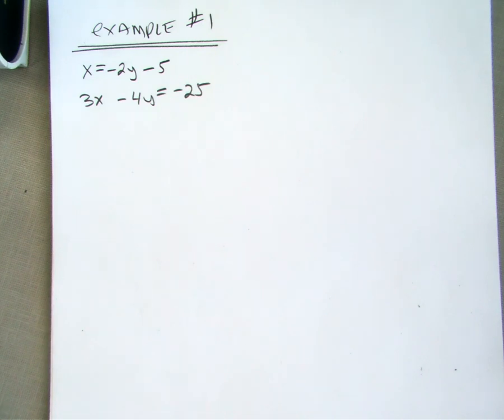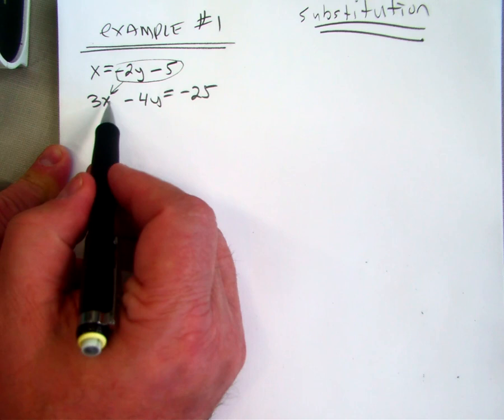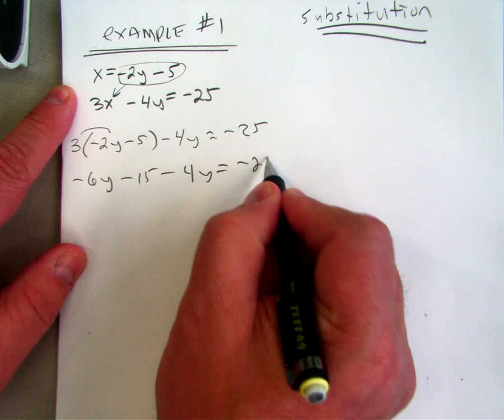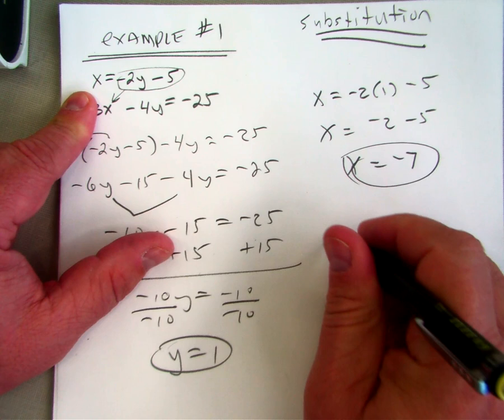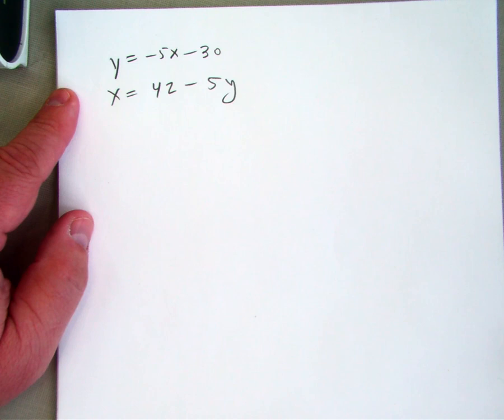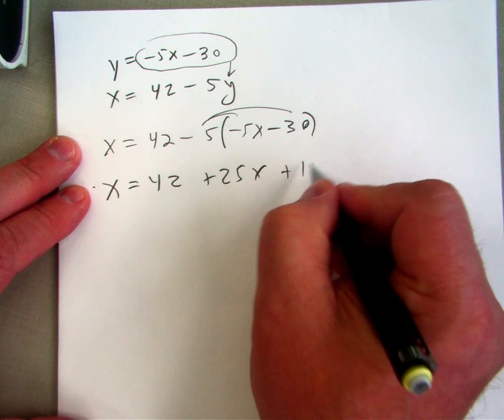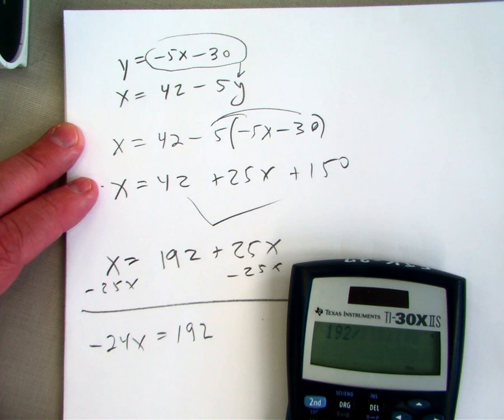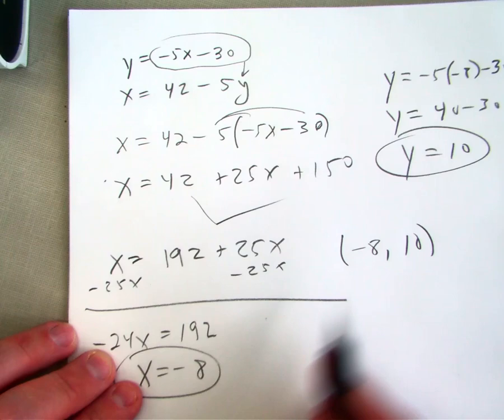solve linear system of equations using substitution #1